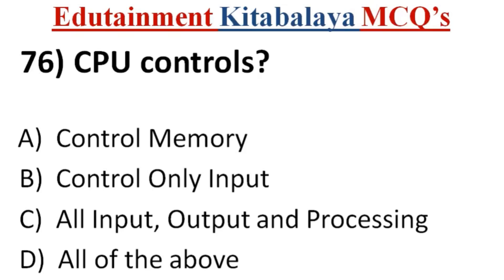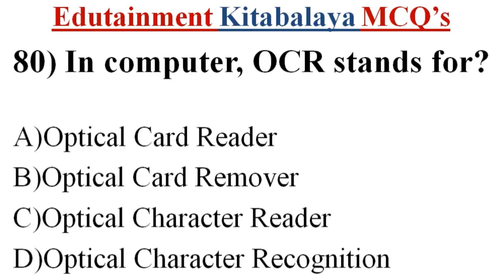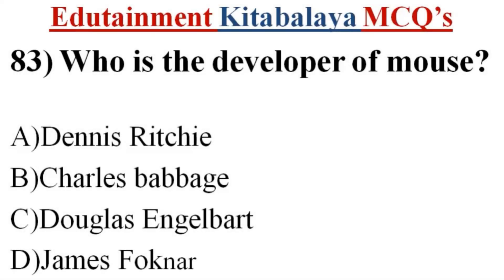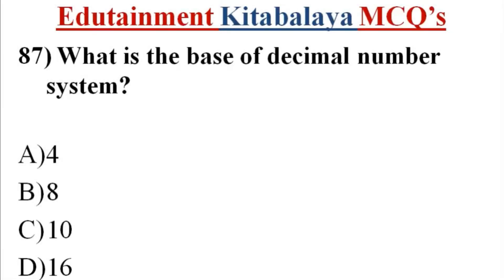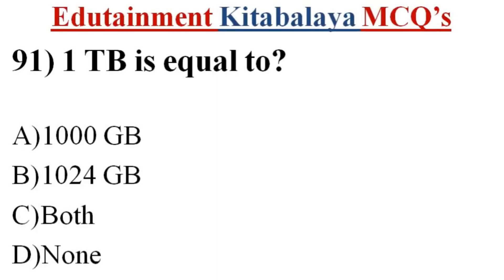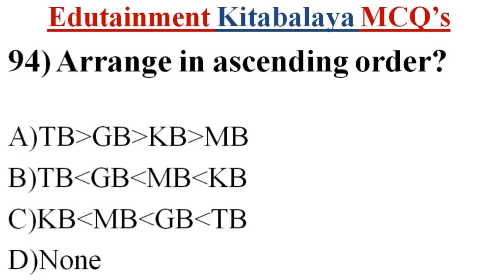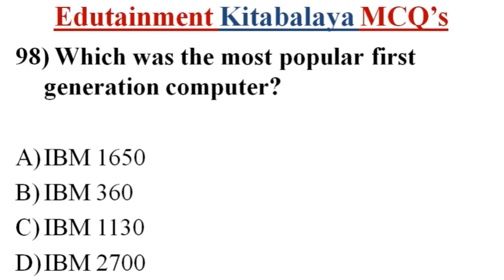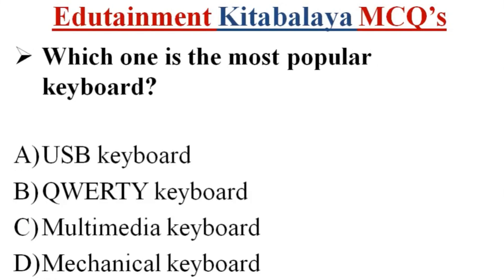Computer Basics For Beginners(Full Course) || Full Computer Science Basic Course In English (Part-4)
Hi,

About this Video:
• Viewers, In This Video There Are 25 General Knowledge(G.K) Questions And Answers About Basic Computer Knowledge In English.
• This Is The Fourth Video of 'Full Computer Science Basic Course In English'  as Part-4.
• Step By Step Computer Fundamental's G.K Will Be Posted In Different Part As A Series In Playlist named as " Computer Basics For Beginners (Full Course) ".

Queries Solved:
1. How To Learn Computer Basics
2. How To Learn G.K Questions And Answers Of Computer Fundamental
3. How To Learn Computer Knowledge in MCQ
4. Step By Step Computer Fundamental's General Knowledge Questions With Answers
5. Full Computer Science Basic Course In English
6. Computer Basics For Beginners
7. Quiz Of Computer Basics/Fundamentals

Computer Basics For Beginners (Full Course)